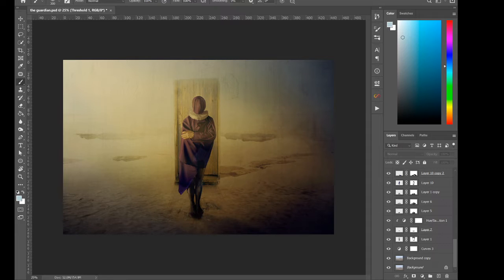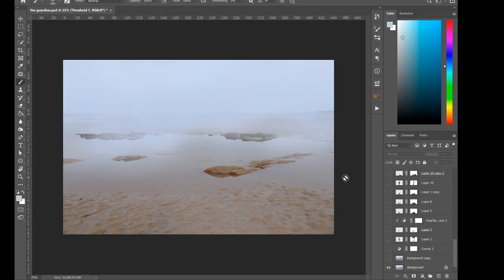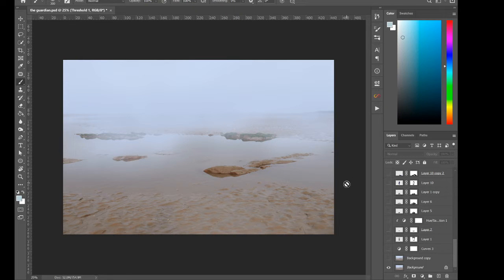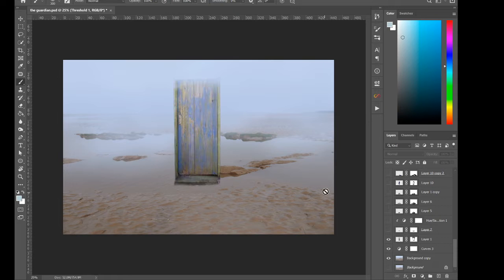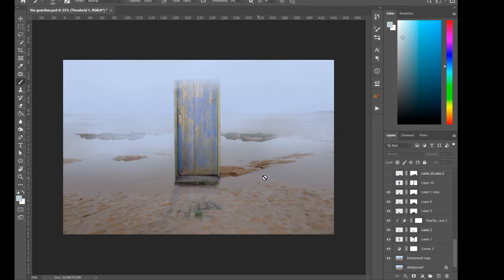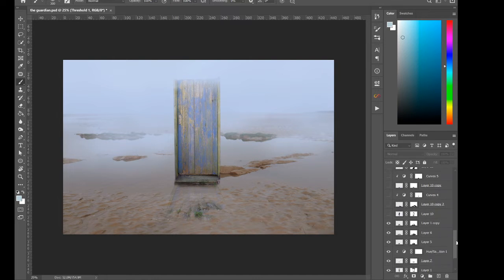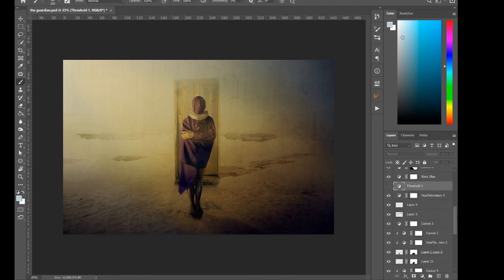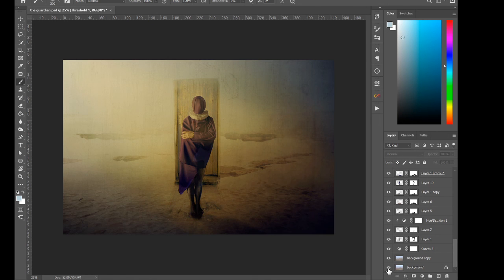The Guardian breakdown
A show and tell video of how I created album art for the industrial electro band Cease2Xsist.